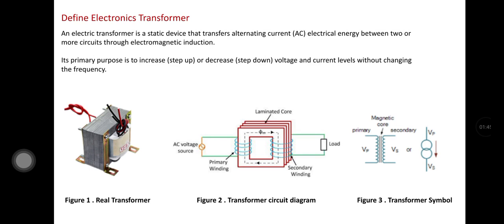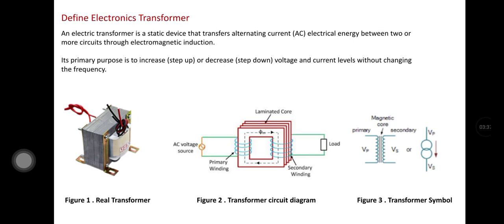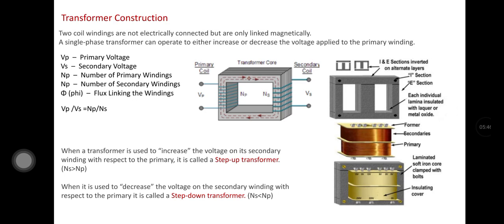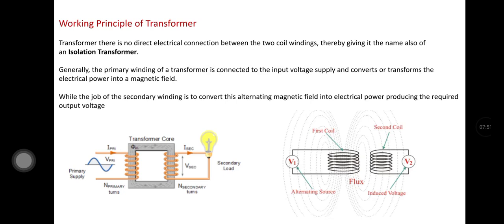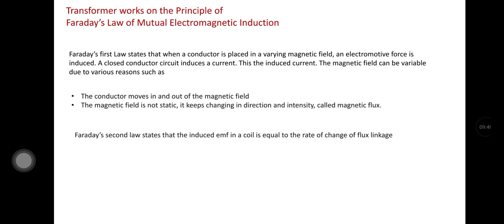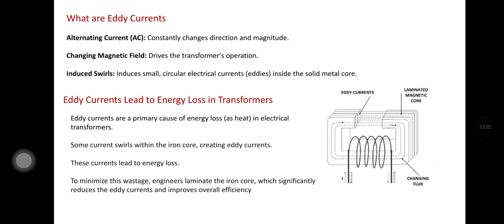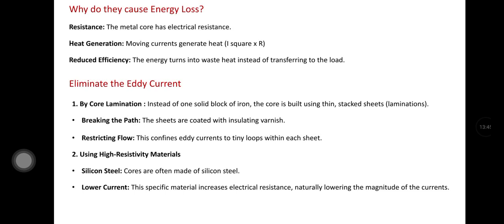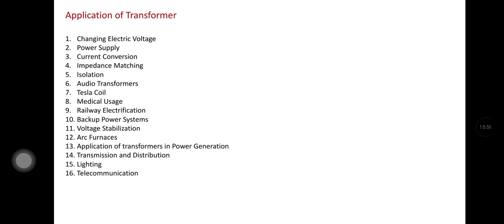17. Electronics Transformer